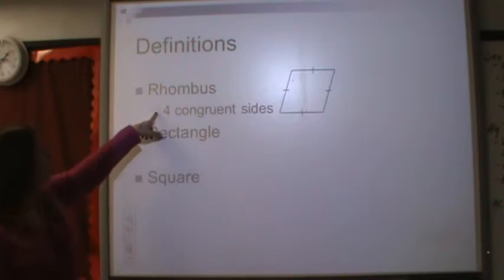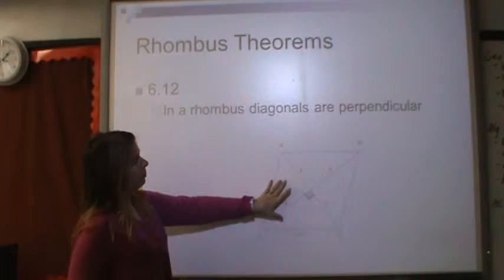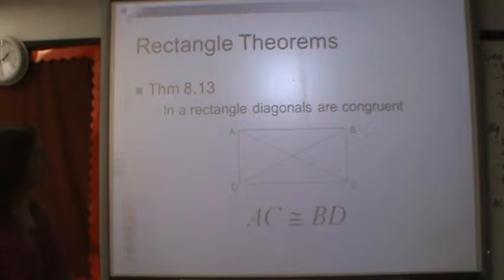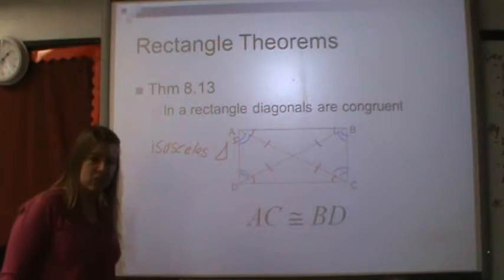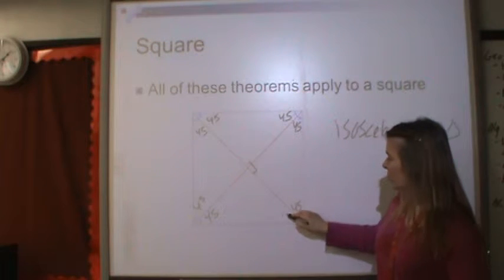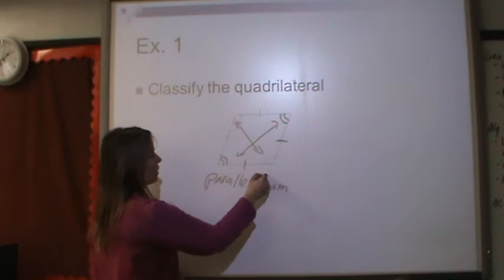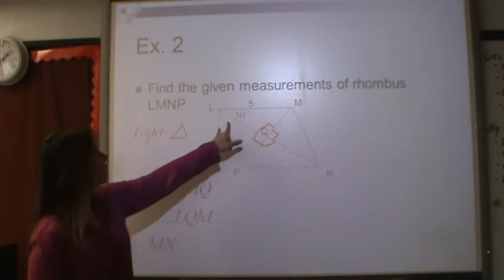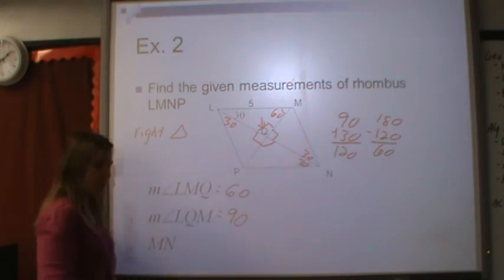Boyer Special Parallograms #1